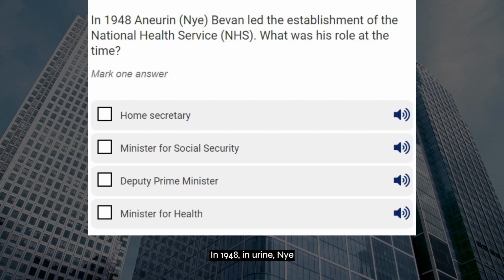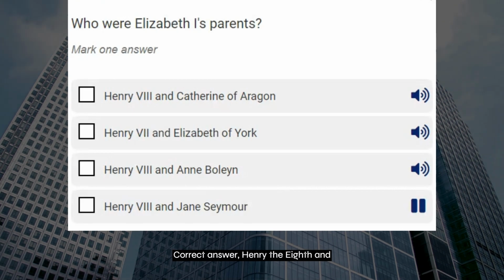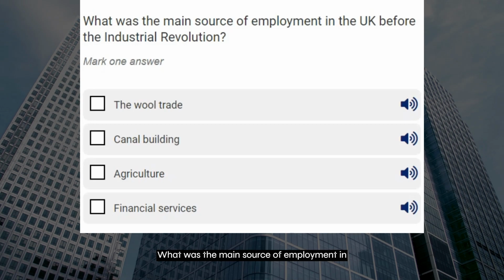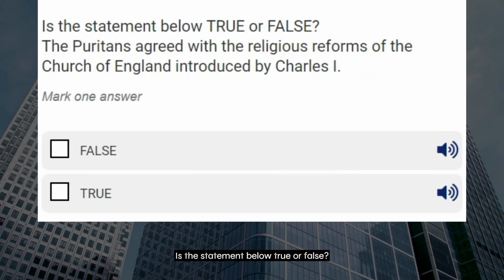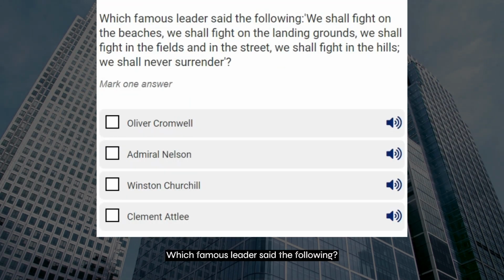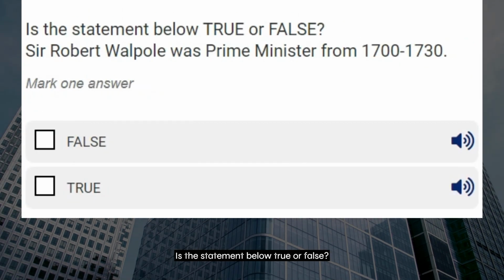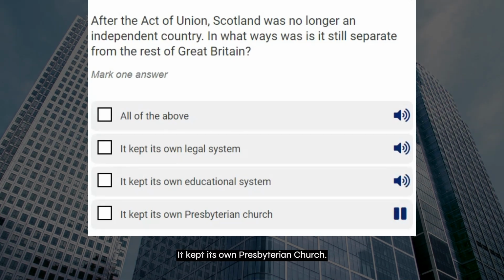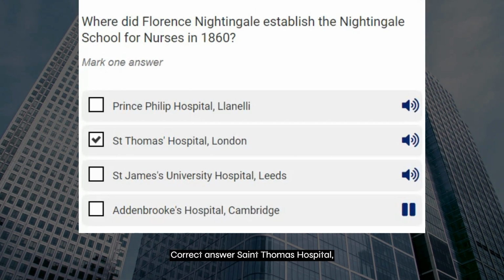Pass Your British Citizenship Test - Practice Questions & Answers from Life in the UK Chapter 3 #8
This is the 8th video in this series.

Studying for your Life in the UK test? This video can help!

It features practice questions and answers focused on Chapter 3 - A Long and Illustrious History. Listen to the official test questions and answers read aloud like an audiobook.

You'll cover topics like British democracy, the constitution, parliament, elections, political parties, and more. Essential knowledge for your British citizenship test!

Use this life in the UK test audio to:

Study the official material
Test your knowledge
Build confidence
With repeated practice, you'll be ready to pass on test day.

This easy-to-follow video has the Chapter 3 content you need to know. No long explanations, just the official questions and answers read out loud.

You'll find the British citizenship test and UK citizenship test practice to evaluate your progress.

And good luck preparing for life in the UK exam.

00:00 Life in the UK practice test
00:21 Test begins
10:36 Congratulations! Subscribe and take more tests on our channel